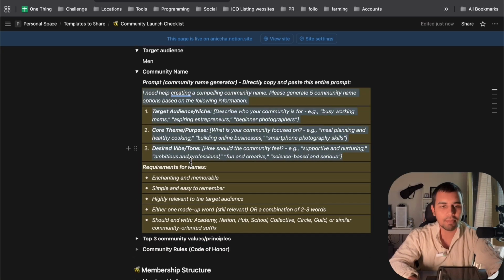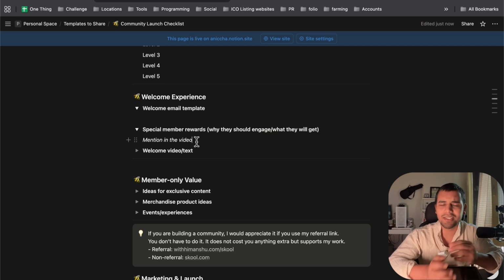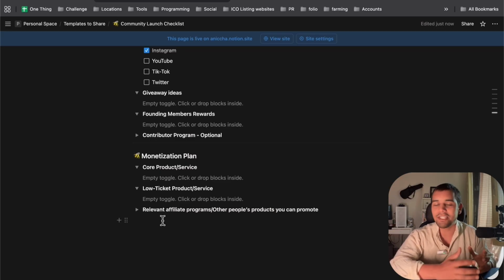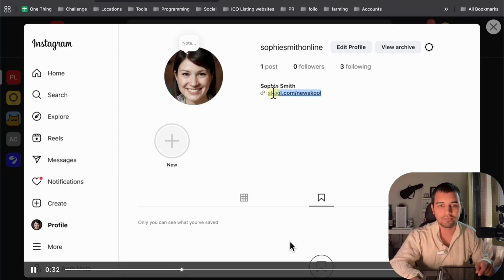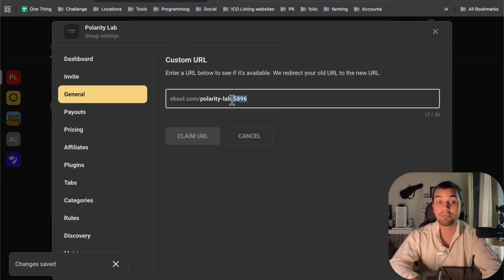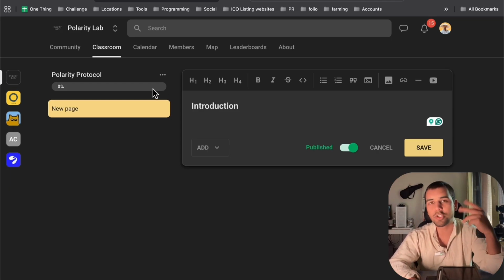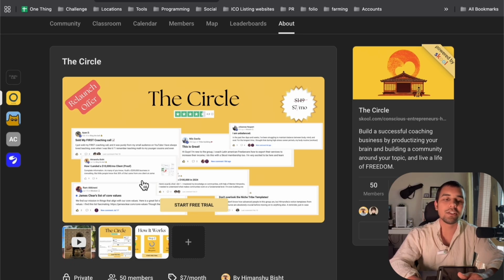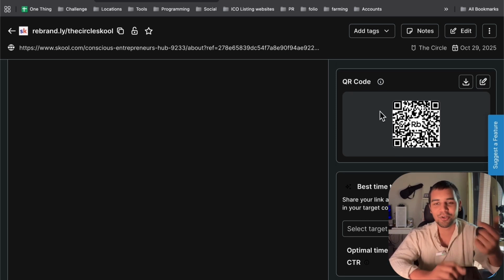Don't Create Skool Community Before Watching THIS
This mini-course teaches you how to launch a community on Skool without getting confused or overwhelmed, step-by-step.
Resources:
- Rebrandly official website I shared as an example: rebrandly. com
Himanshu Bisht is a computer science engineer who has turned into a business consultant.
He has supported hundreds of entrepreneurs over the last 8 years in growing their businesses. His views have appeared in magazines such as Forbes and Thrive. With the strategies he shares, companies have sold products worth millions of dollars. He helps conscious entrepreneurs build a purpose-driven business